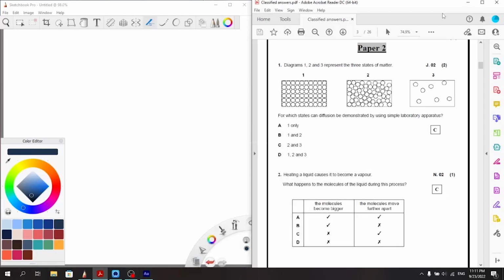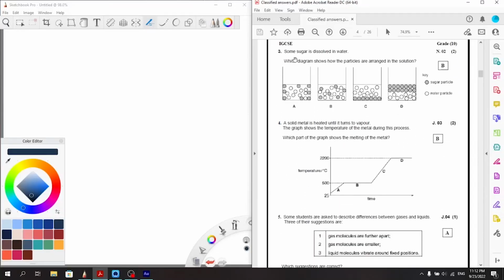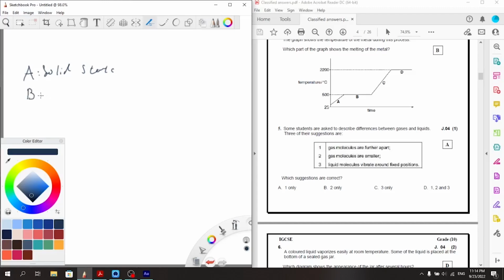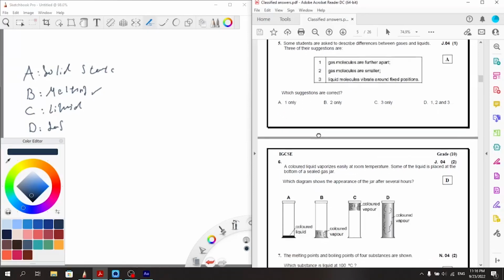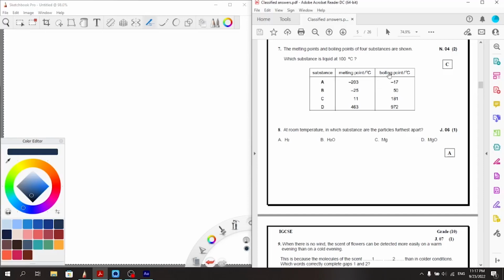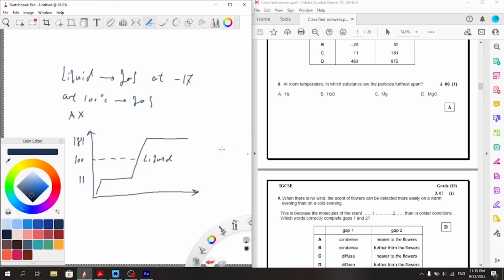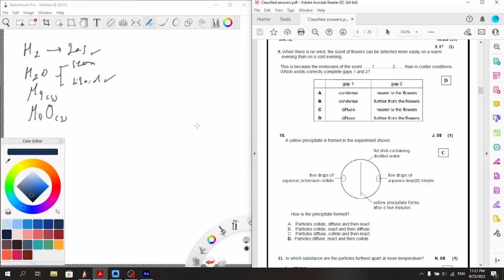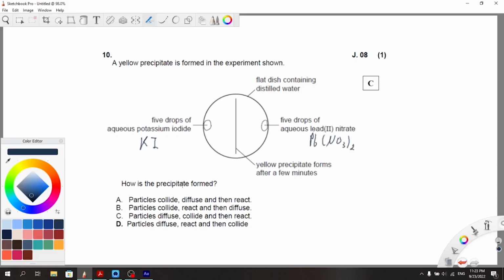Chapter 1- Paper 2 Classified | Chemistry IGCSE 0620, 0971 | Year 10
Answering Classified on Chapter 1: The particulate nature of matter.
For IGCSE students taking Chemistry Cambridge OL (0620, 0971)